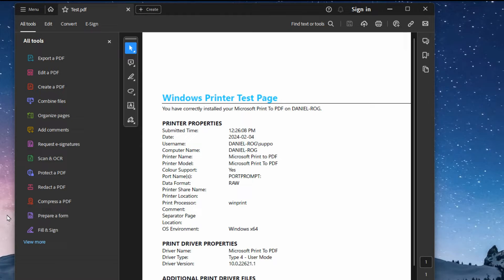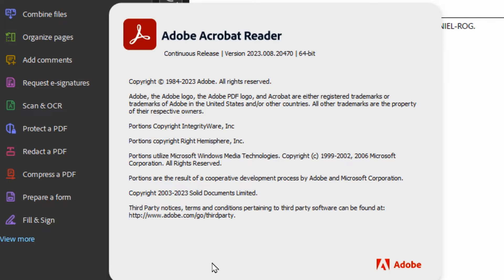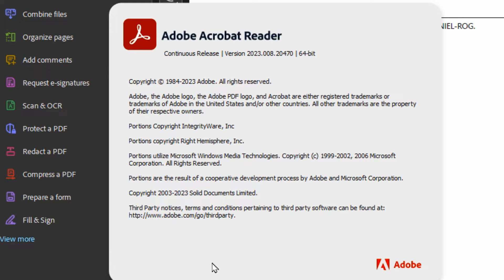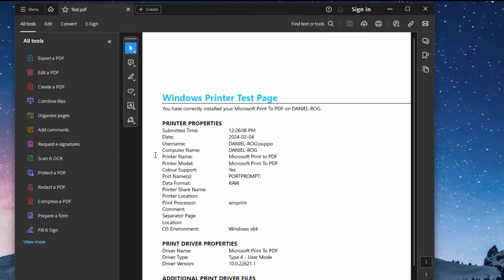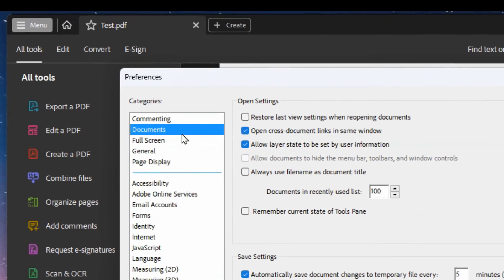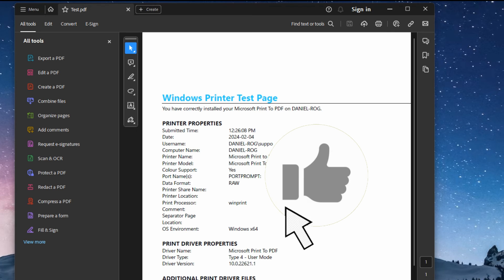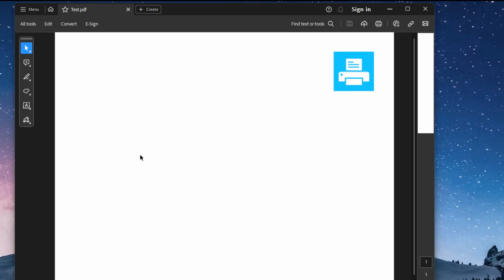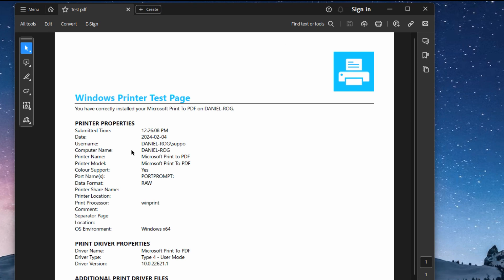Stop Adobe from opening Tools menu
If you are as annoyed as I was by Adobe's latest update having Tools menu open automatically each time you open a PDF document taking up a chunk of space; this video is for you.

I've also published an offline password manager journal.

CHAPTERS
0:00 Intro
0:21 As of version
0:44 The problem
1:05 How to disable
2:05 For awesome people only